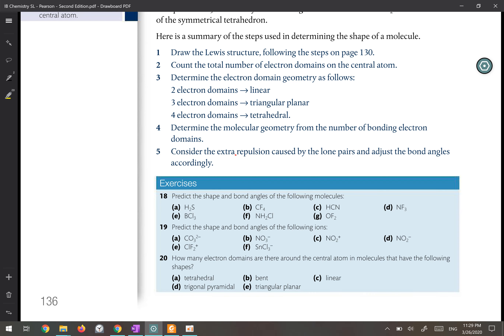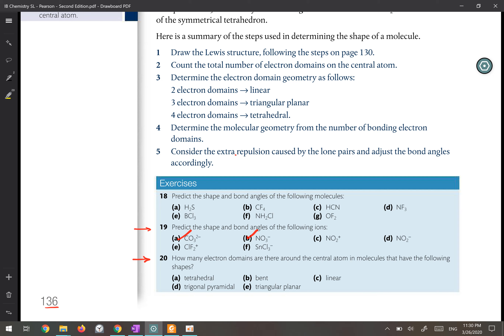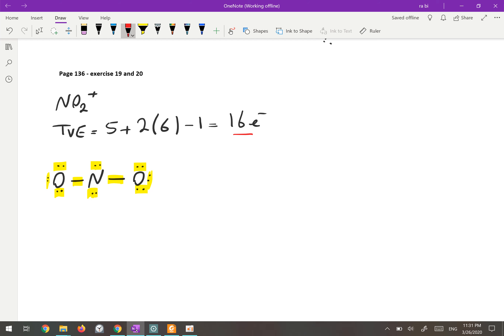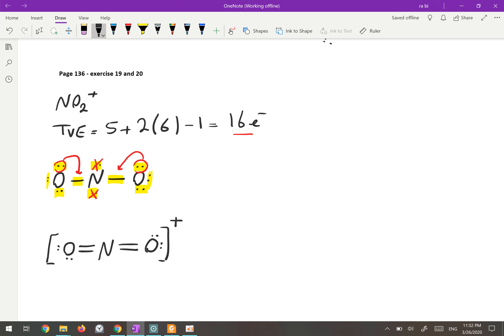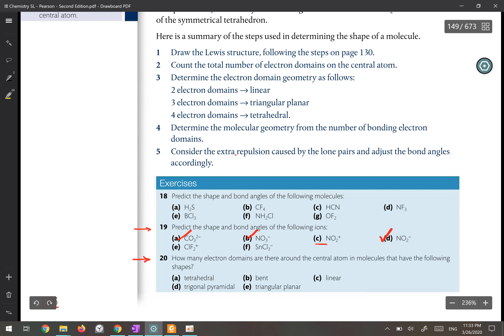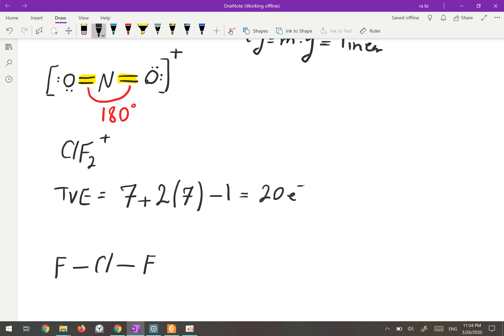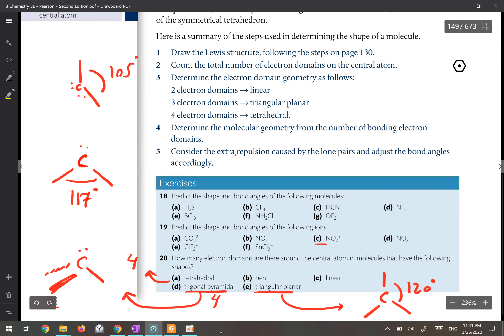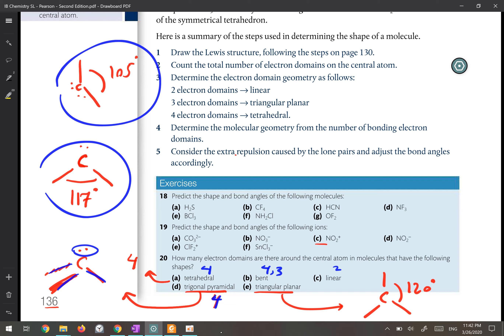Gr 11 -video 5 - Covalent Structures (SL)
Lewis structure
Electron dot structure
Total valence electrons (TVE)
Section 4.3